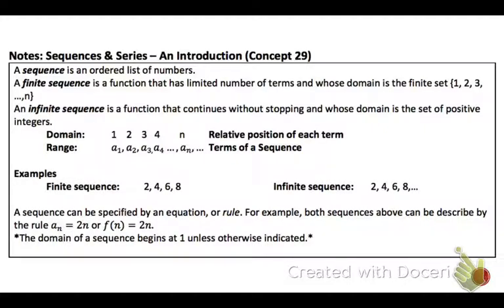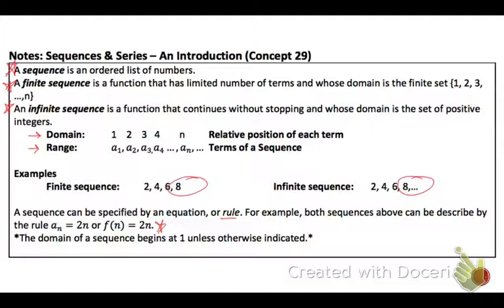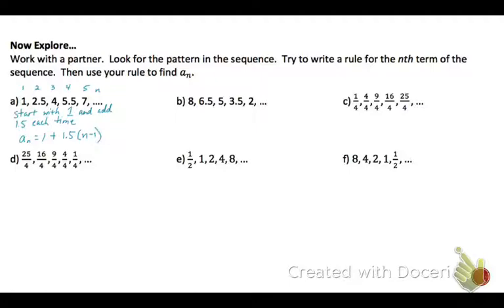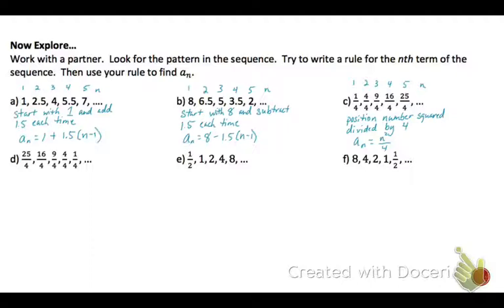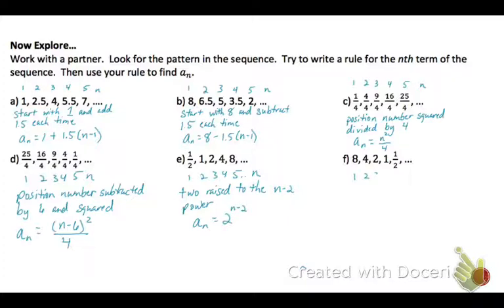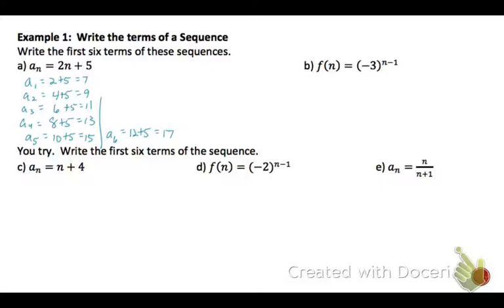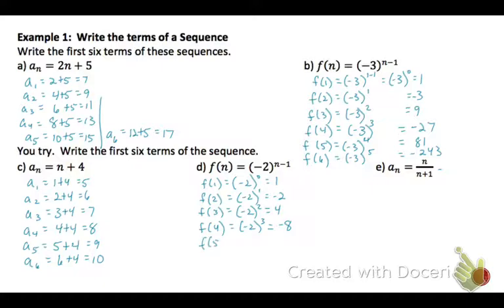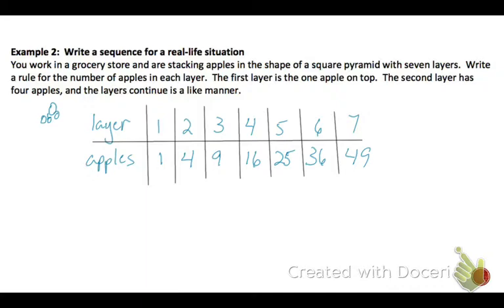ADV C29 Notes Pt 1: Seq & Series Intro